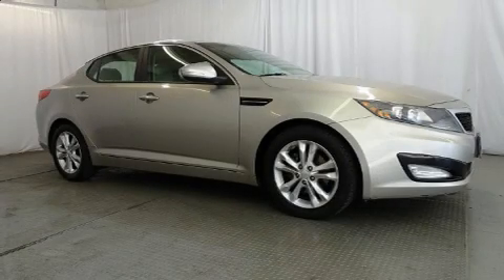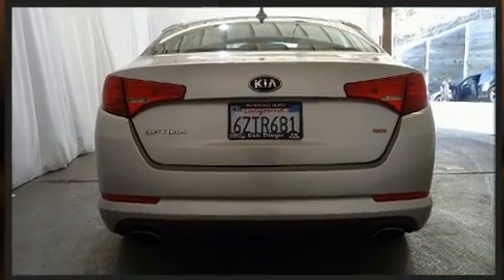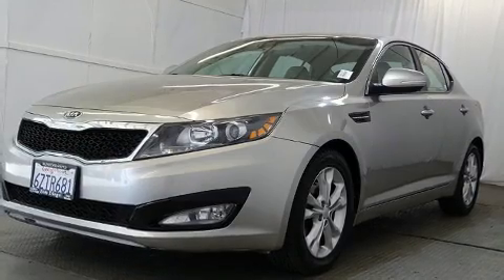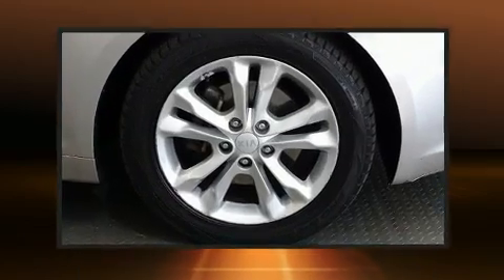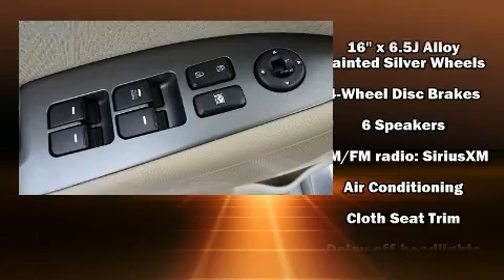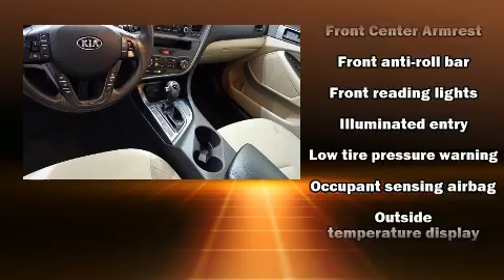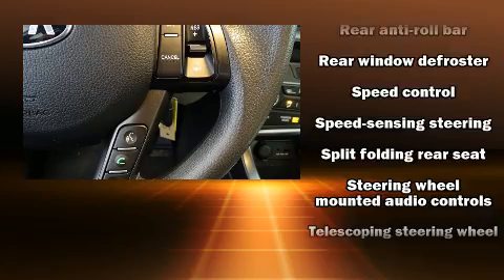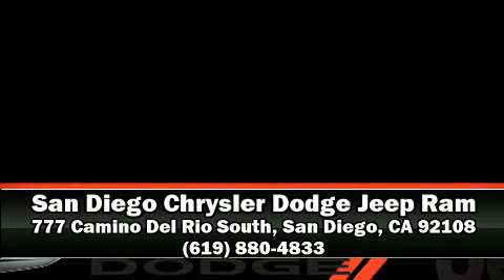2013 Kia Optima LX in San Diego, CA 92108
777 Camino Del Rio South

Get excited about the 2013 Kia Optima. This 4 door, 5 passenger sedan still has less than 80,000 miles! It features a front-wheel-drive platform, an automatic transmission, and a 2.4 liter 4 cylinder engine. Kia paid particular attention to efficiency and practicality with the following features: delay-off headlights, a tachometer, front bucket seats, heated door mirrors, remote keyless entry, an overhead console, and much more. Kia ensures the safety and security of its passengers with equipment such as: head curtain airbags, front side impact airbags, traction control, brake assist, anti-whiplash front head restraints, a panic alarm, and 4 wheel disc brakes with ABS. For added security, dynamic Stability Control supplements the drivetrain. It also arrives with a Carfax history report, providing you peace of mind with detailed information. Our team is professional, and we offer a no-pressure environment. We'd be happy to answer any questions that you may have.